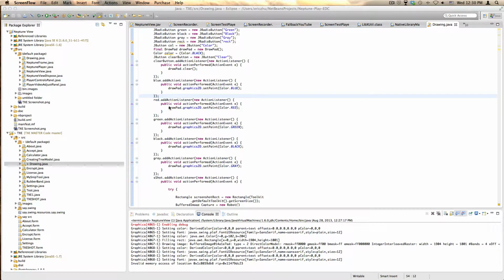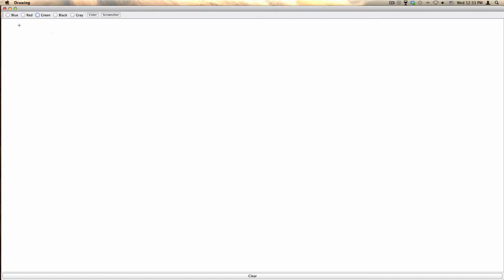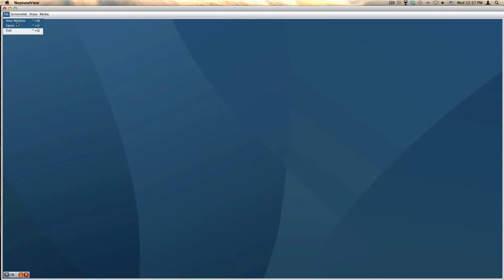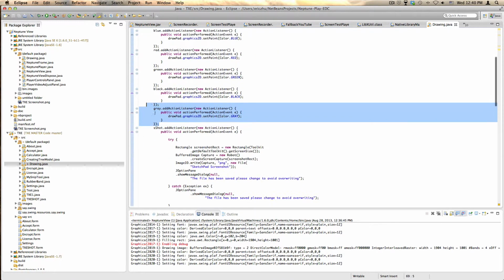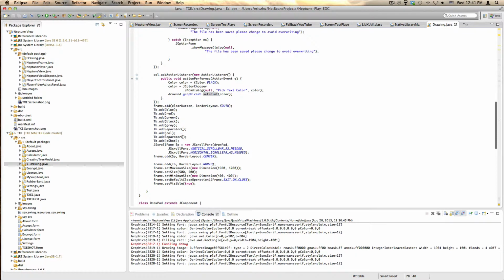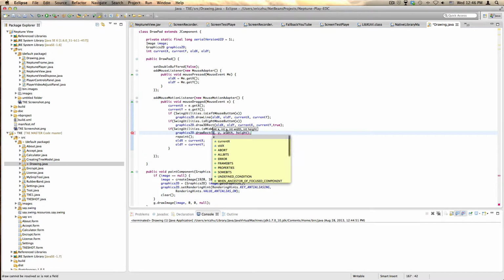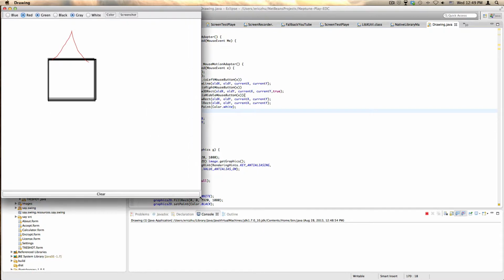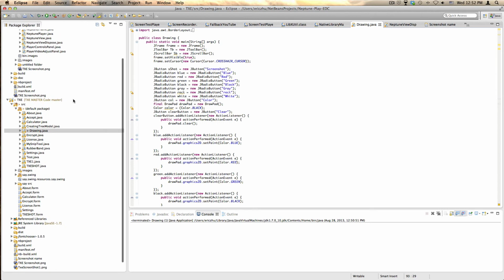TXE-SketchPad, a awesome drawing pad made in Java 7 SE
A video showing the power of sketchpad for TXE it lets you draw 3d rectangles, a house as demoed, some random colored people. At the end watch Eric make new additions to SketchPad